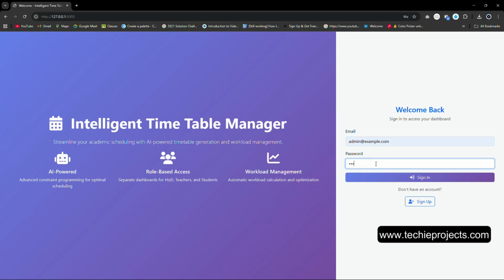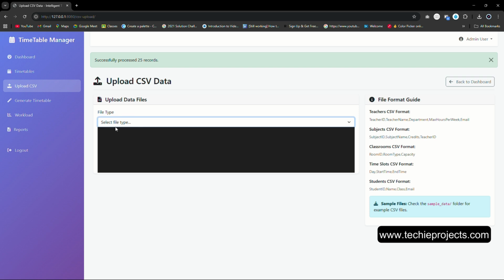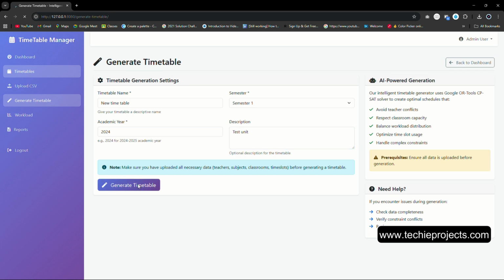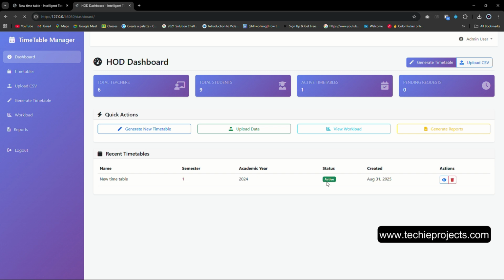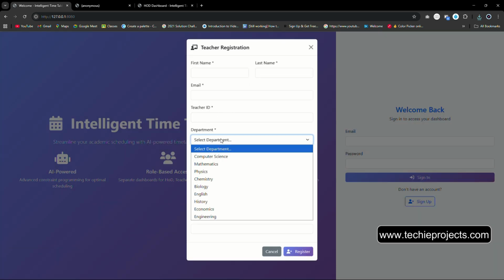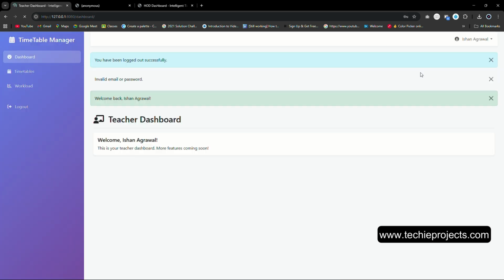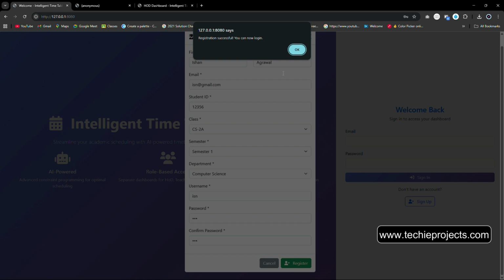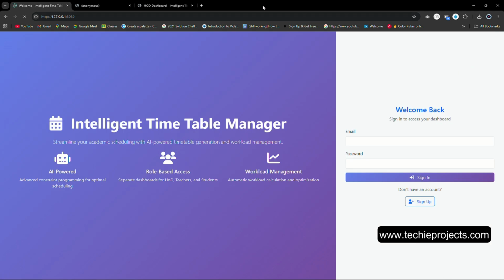Automatic Time Table Generator using Python | School Timetable Generator in Python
Intelligent Time Table and Workload Manager (Website)

The Intelligent Time Table and Workload Manager is a web-based system designed for the Computer Science Department to automate and optimize the scheduling of classes, labs, and faculty workload. The system supports multiple user roles (HOD, Teacher, and Student), handles real-time timetable generation, manages workload efficiently, and provides dashboards for stakeholders to view and manage schedules.

The platform reads CSV input files for teachers, subjects, classrooms, timeslots, and students, and uses Constraint Programming (Google OR-Tools CP-SAT Solver) to generate clash-free timetables. It also provides downloadable reports and easy-to-use dashboards.

Software Requirements :-
• Coding Language : Python
• Implementation: Web Framework.
• Operating system : Windows 10 / 11.
• Graphical User Interface : HTML, CSS, Django

Hardware Requirement :-
• Input Devices : Keyboard, Mouse.
• System : Pentium i3 Processor.
• Hard Disk : 500 GB.
• Ram : 4 GB.